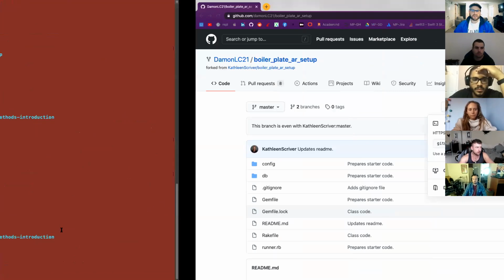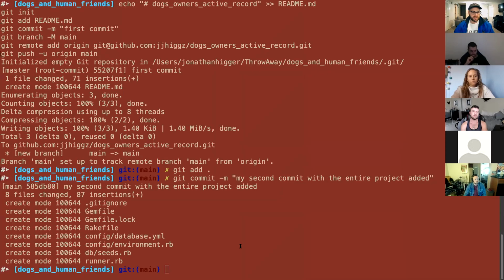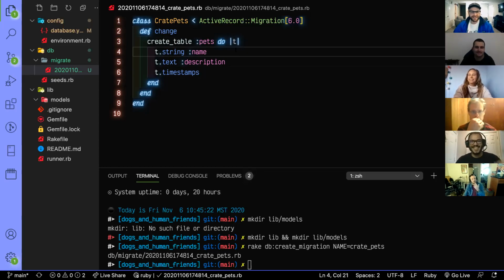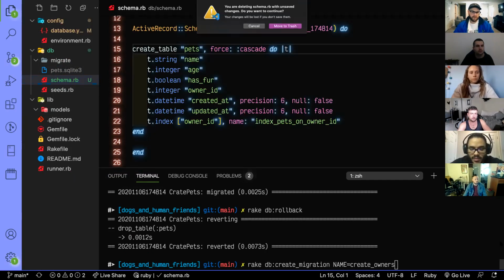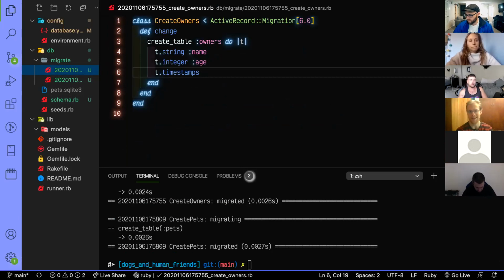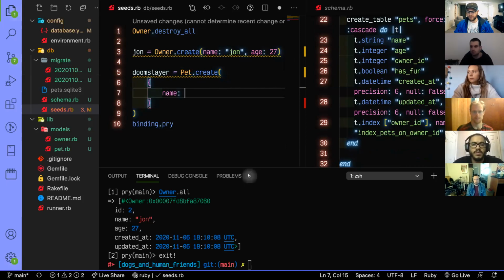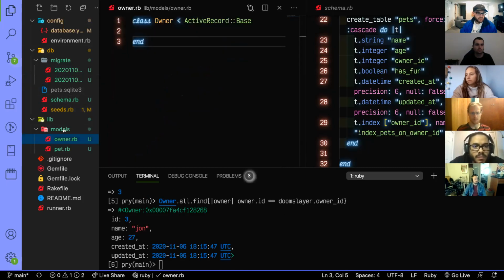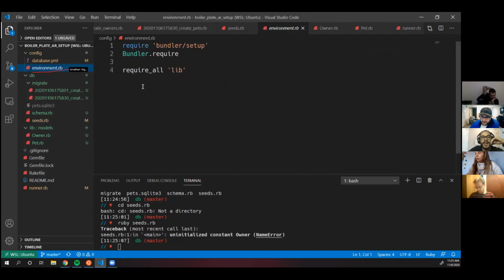Active Record Study Hall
One to Many in Active Record